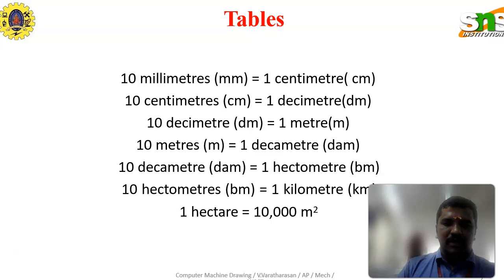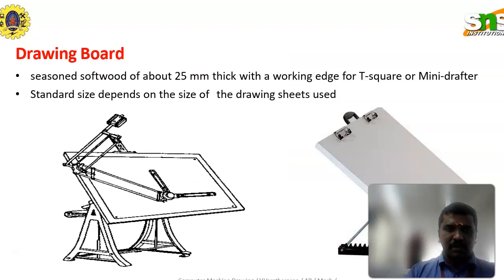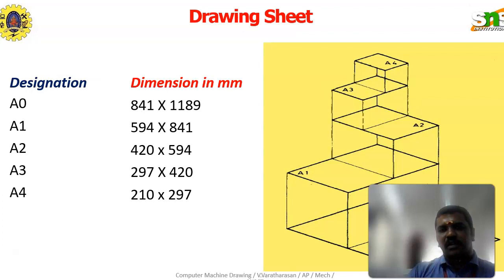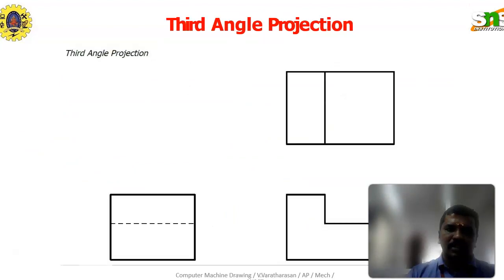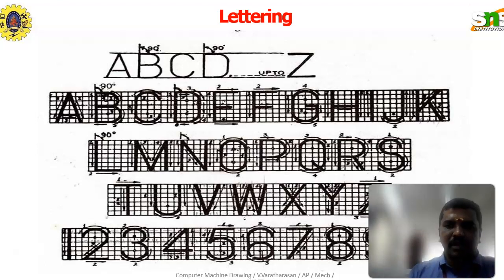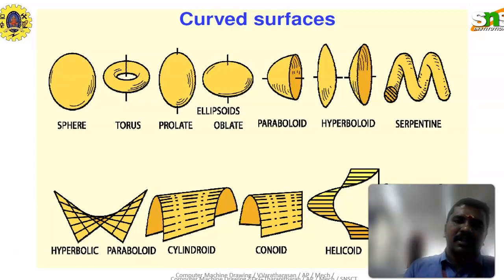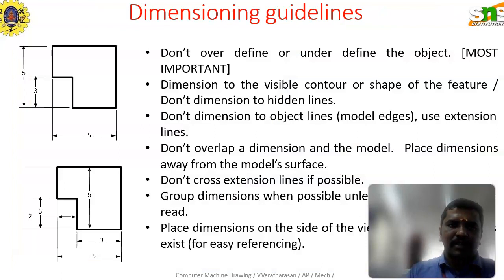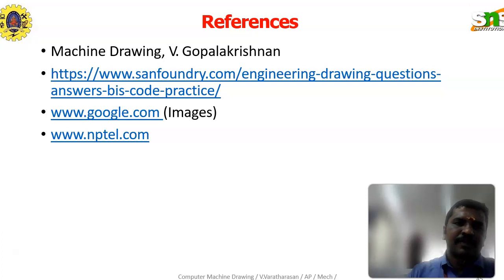30.Lecture Series-Computer Aided Machine Drawing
CAD (computer-aided design) is the use of computer-based software to aid in design processes. CAD software is frequently used by different types of engineers and designers. CAD software can be used to create two-dimensional (2-D) drawings or three-dimensional (3-D) models.